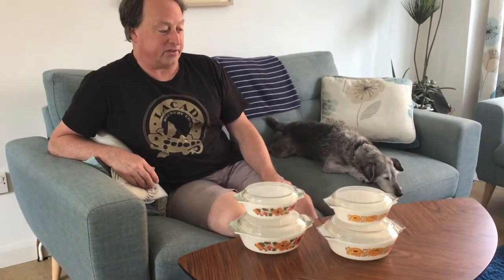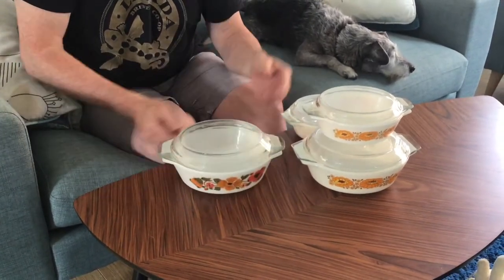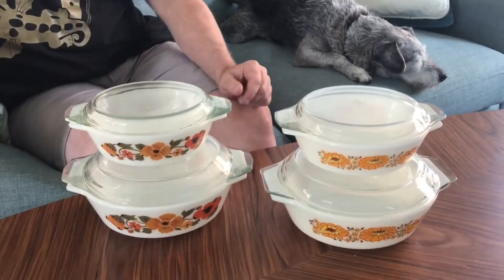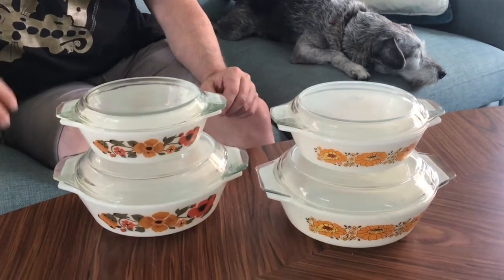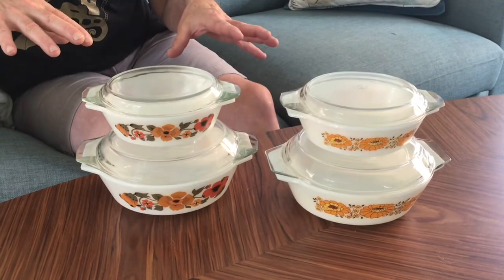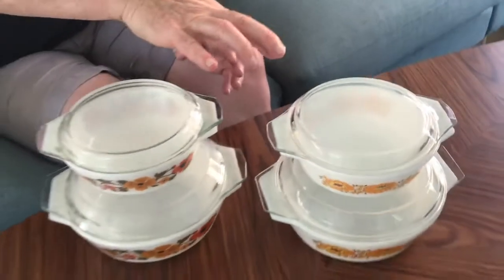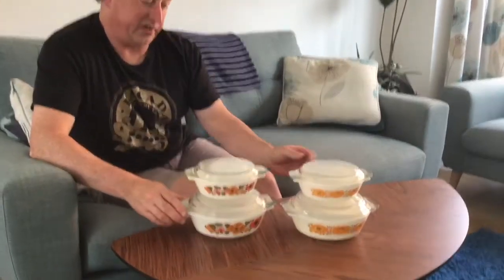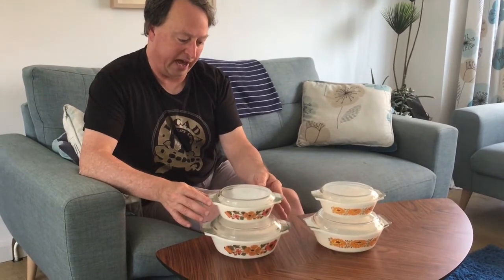Pure Pyrex Summer Flower Finds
Sharing our collection of vintage JAJ Pyrex dishes